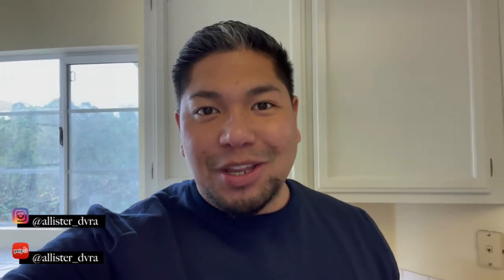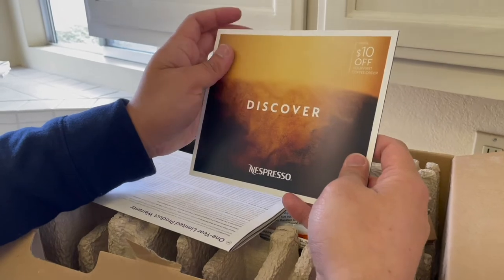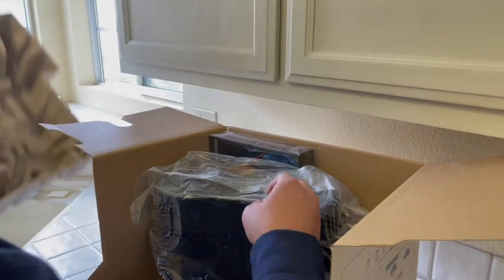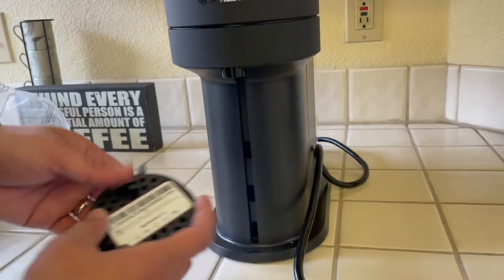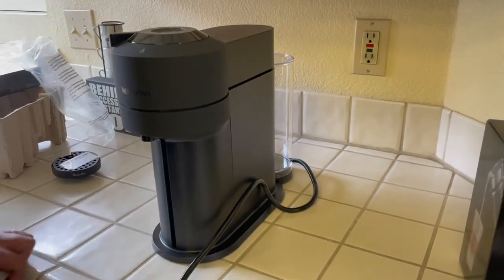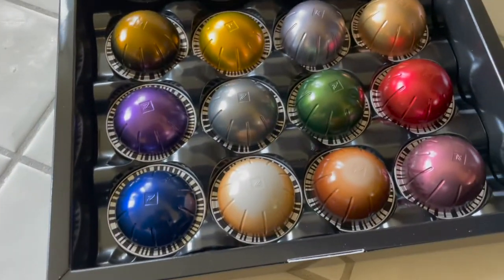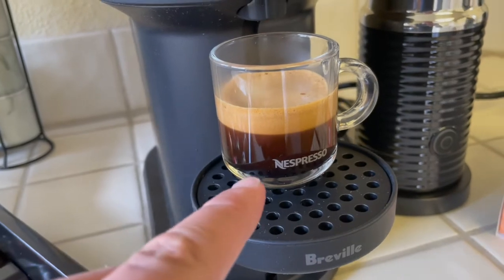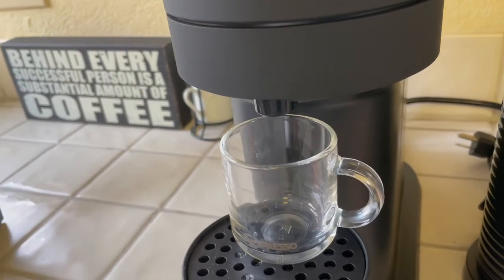My Nespresso Vertuo Next (Review)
Here is my latest review of my Nespresso Vertuo Next (matte black).

ADD ME!